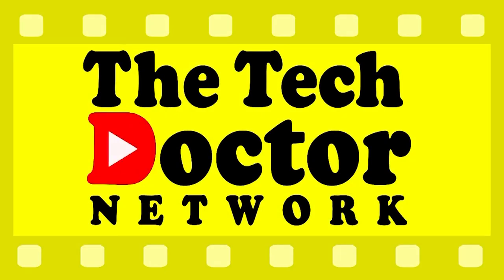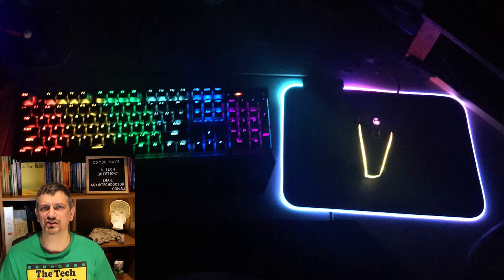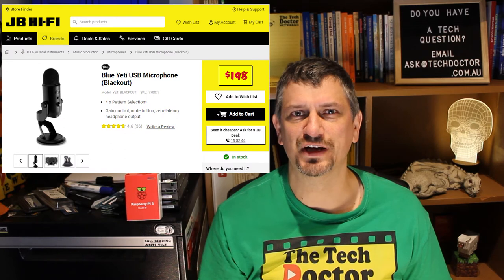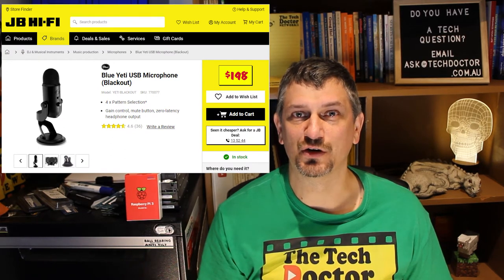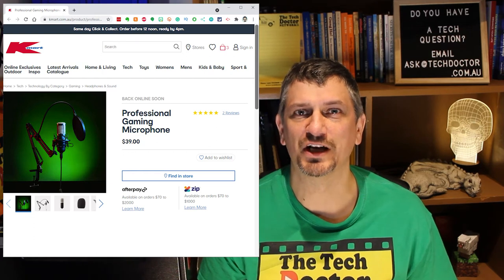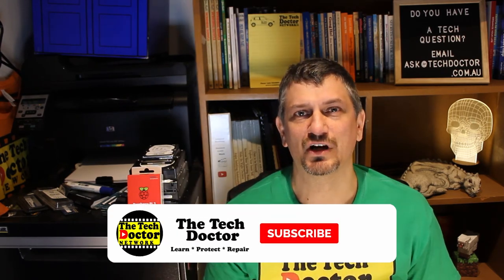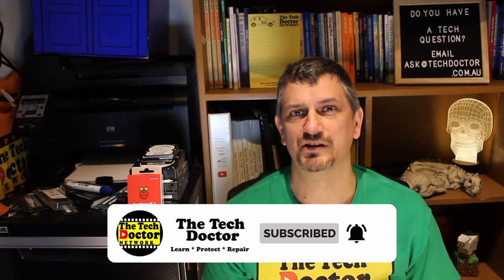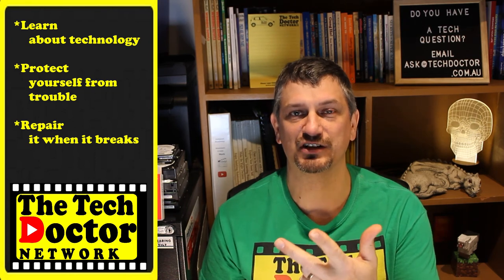167: Anko Adjustable Gaming Microphone from Kmart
In this episode, we look at another of the "gaming" products available from Kmart under the Anko Brand, a USB microphone.